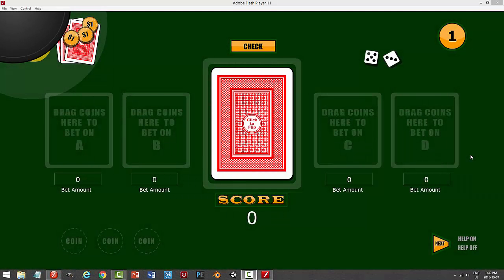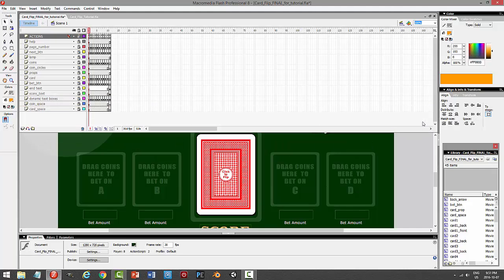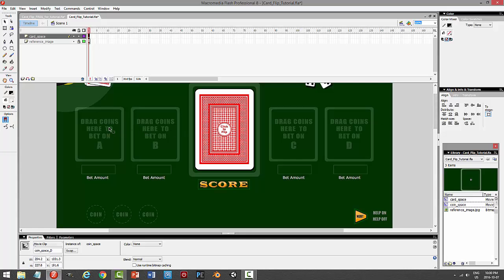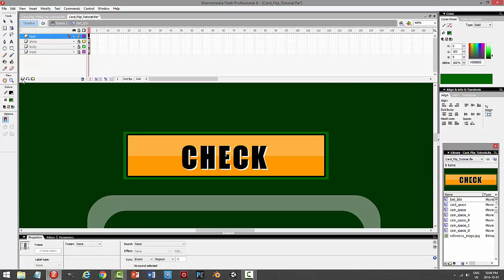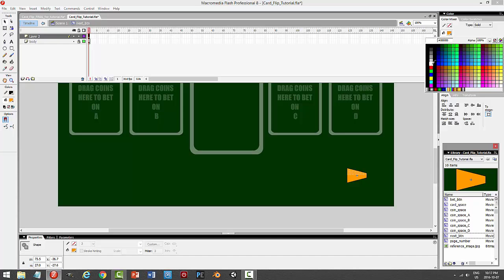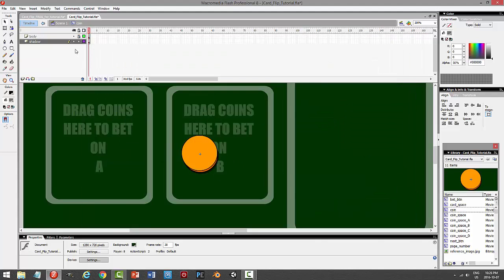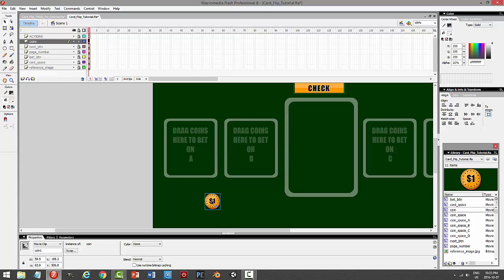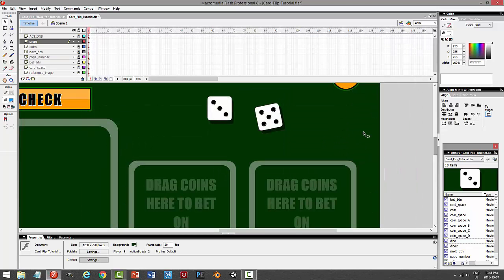Tutorial: Create a Card Flip Game in Flash (Part 1)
Flash Pro 8 and Actionscript 2.

Create a card flip game.  In this video, I am showing the final product and making some of the graphics with a small amount of coding.